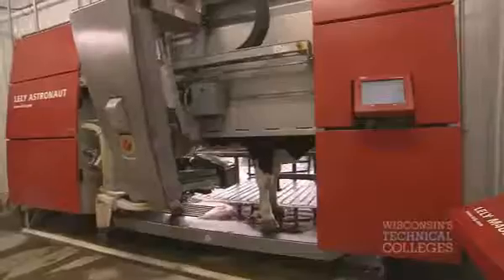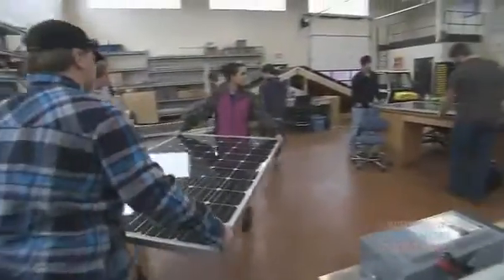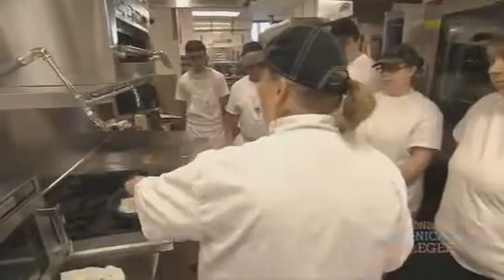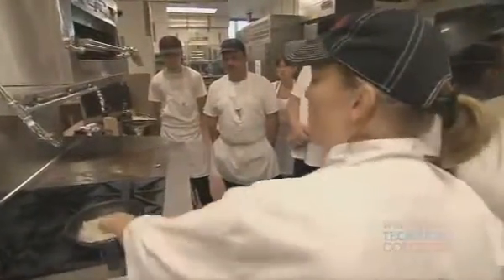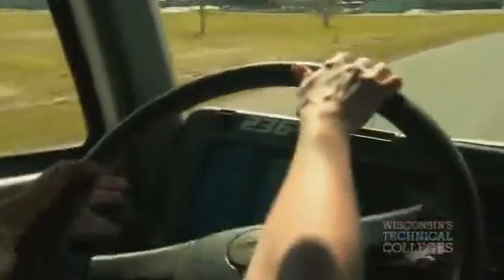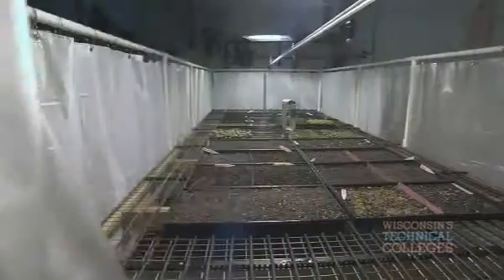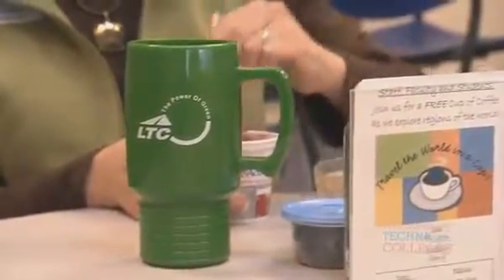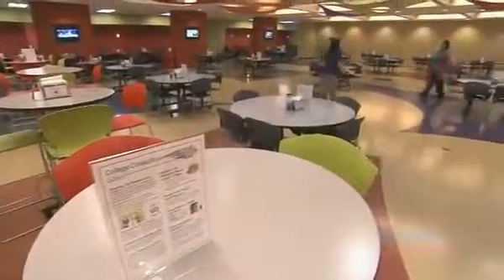Green and Sustainable Practices371